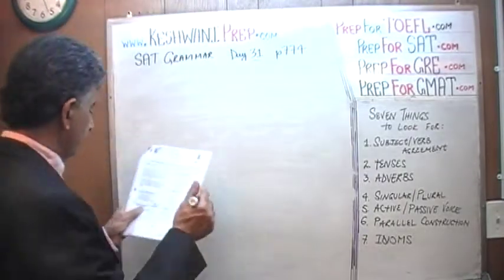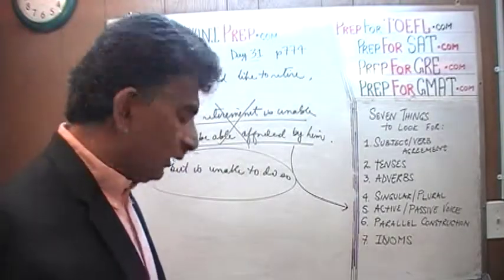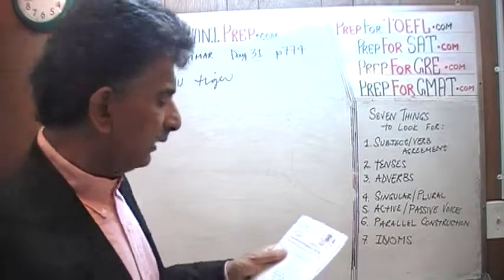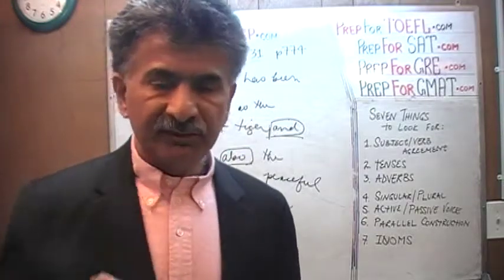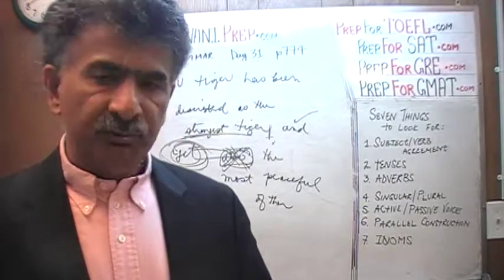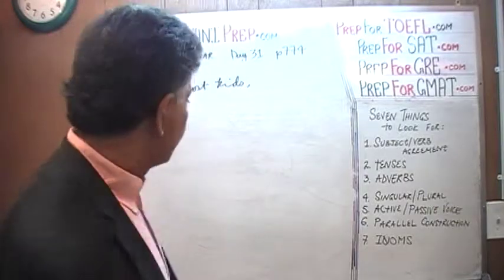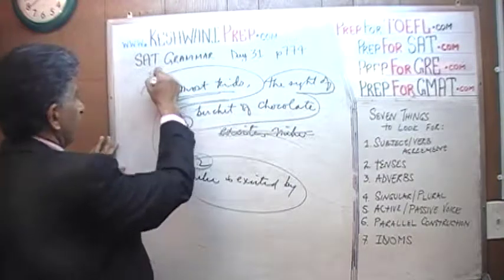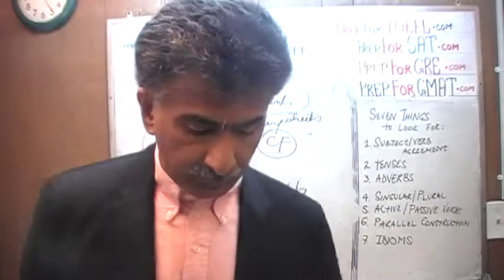SAT English Grammar Day 31 p774 Official Study Guide 2012 - Prep Tutor via Skype GRE, GMAT, TOEFL